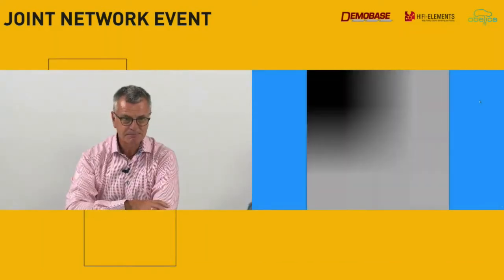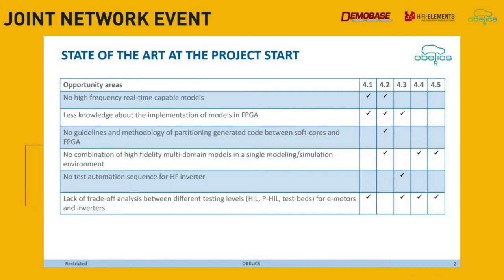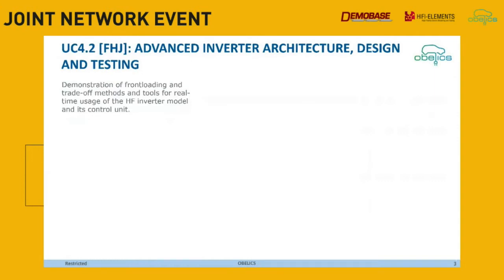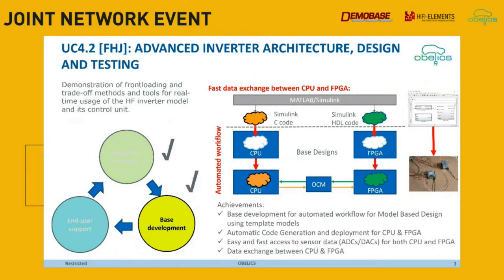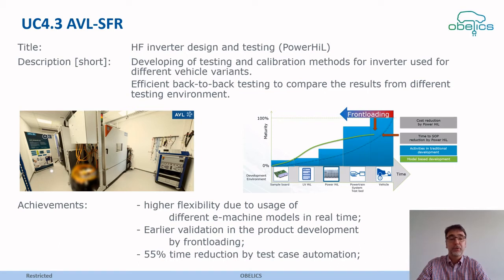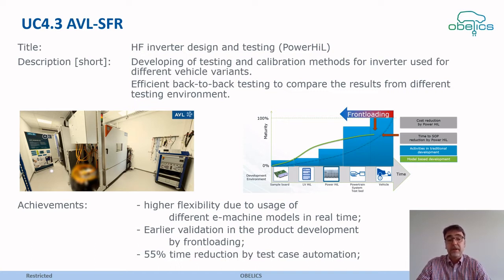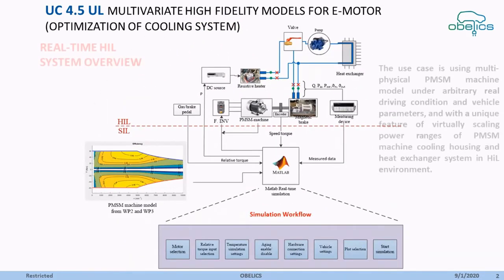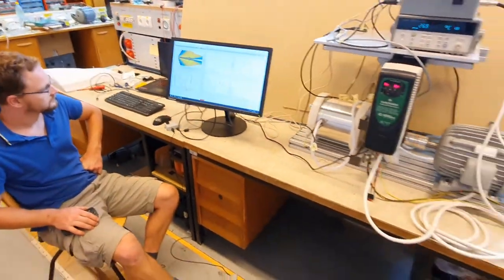Joint Network Event – OBELICS: Inverter & E-Motor design and testing (Booth G)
Control strategies and testing con¬cepts for power electronic compo¬nents, inverters and e-motors.
Speakers: Raul Estrada Vazquez & Aida Pre¬da, FH JOANNEUM, Thorsten Fischer, AVL & Damian Miljavec, Ljubljana University

The Joint Network Event took place on 16 September 2020. At the event the results from three H2020 projects were presented: DEMOBASE, HIFI-ELEMENTS and OBELICS. The event was hosted by AVL in Graz, and organised in cooperation with Uniresearch. The event was moderated by Andy Gallacher.